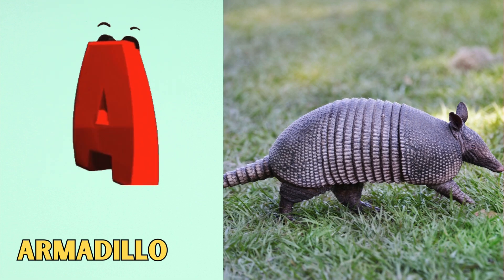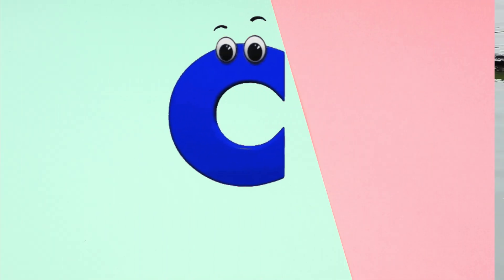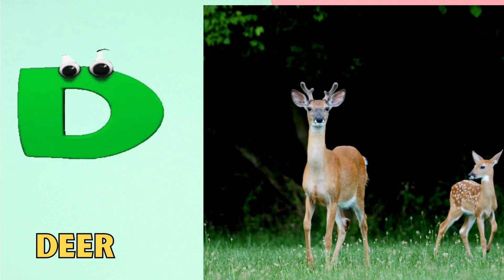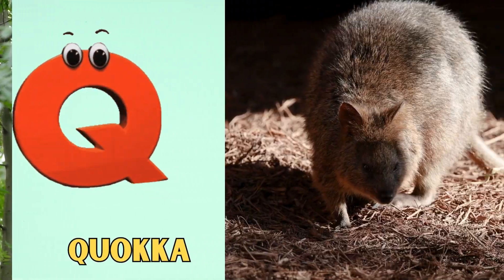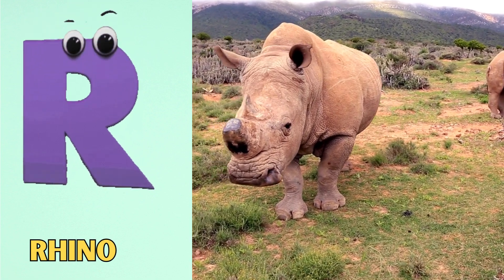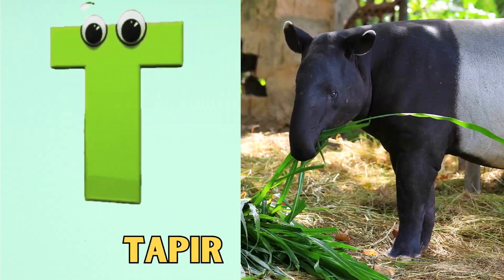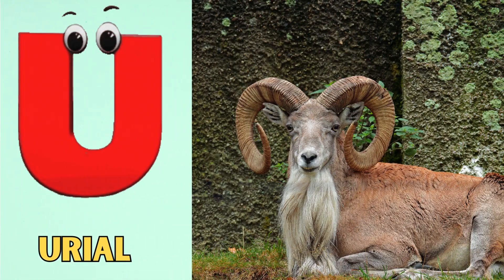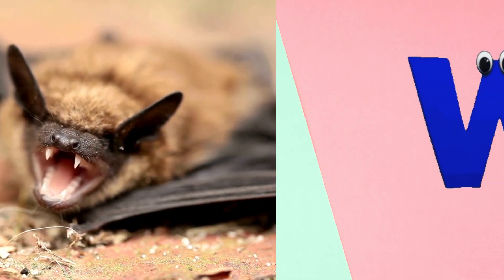Animals ABC Song | Animals Alphabet Song for Kids | Alphabet Letters | Phonics for Kids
Lyrics :

A is for Armadillo A  A  Armadillo
B is For Buffalo B  B  Buffalo
C is for Crocodile C  C  Crocodile
D is For Deer D  D  Deer
E is for Emu E  E  Emu
H is for Hamster H  H  Hamster
I  is for Impala I  I  Impala
J is for Jackal J  J  Jackal
K is for Kangaroo K  K Kangaroo
L is for Leopard L  L   Leopard
M is for Moose M  M  Moose
N is for Numbat N  N  Numbat
O is for Ostrich O  O  Ostrich
R is for Rhino R  R  Rhino
S is for Sheep S  S  Sheep
T is for Tapir T  T  Tapir
U is for Urial U  U  Urial
V is for Vampire bat V  V  Vampire bat
X is for Xerus X  X  Xerus
Y is for Yurumi  Y  Y  Yurumi
Z is for Zorilla Z  Z  Zorilla